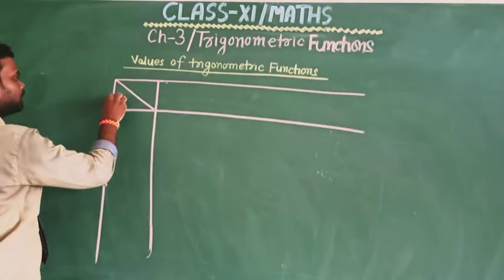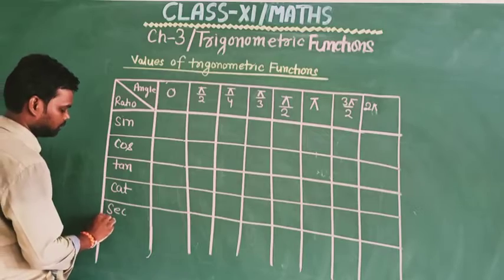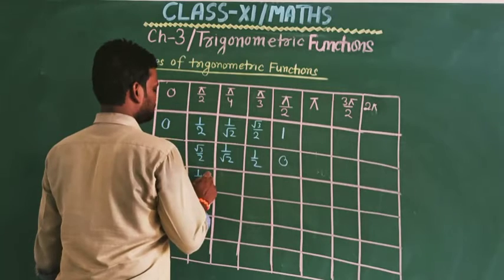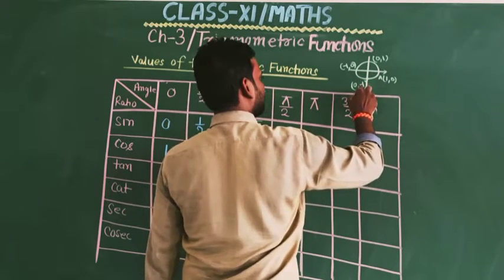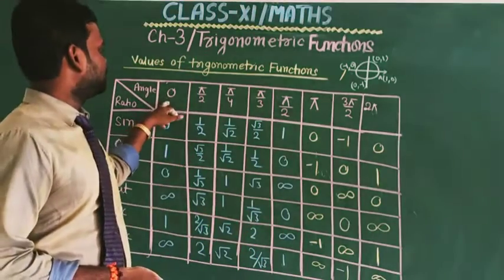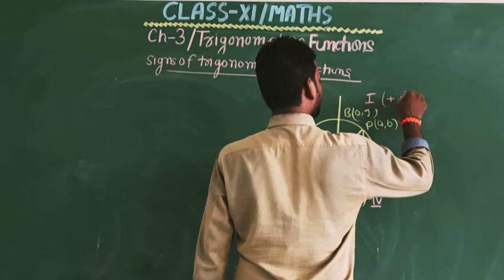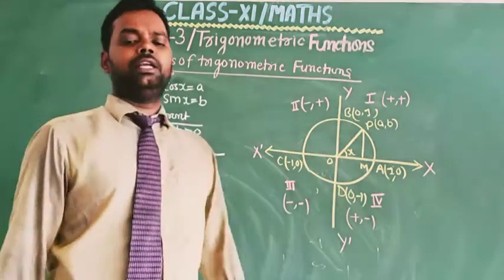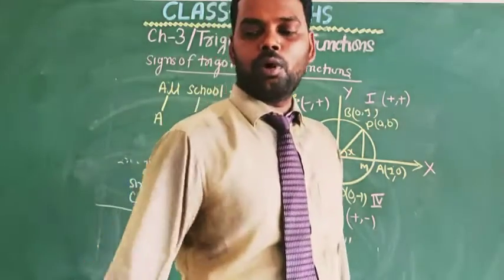Class 11 Maths Values of Trigonometric Functions of an angles